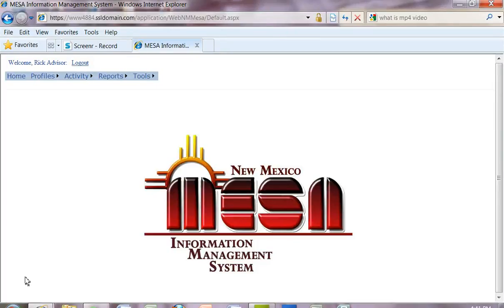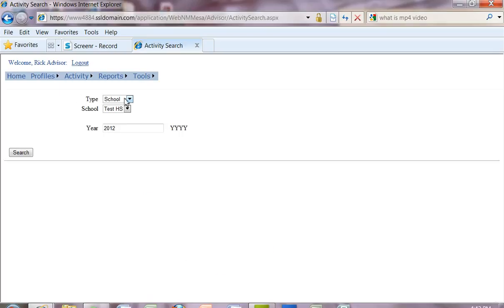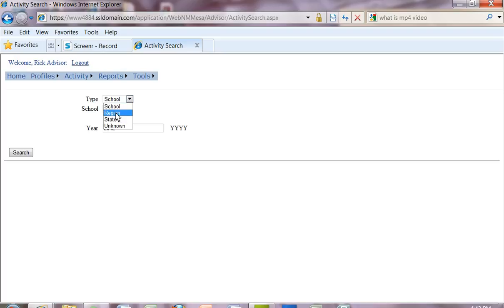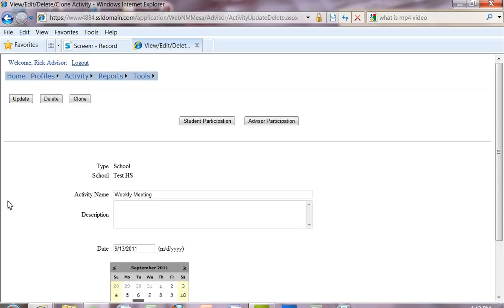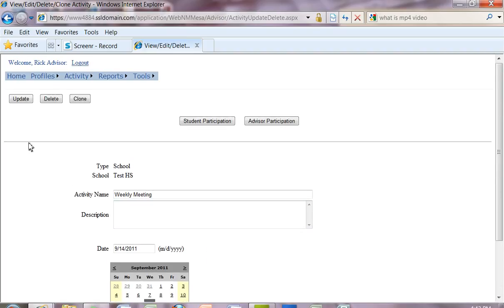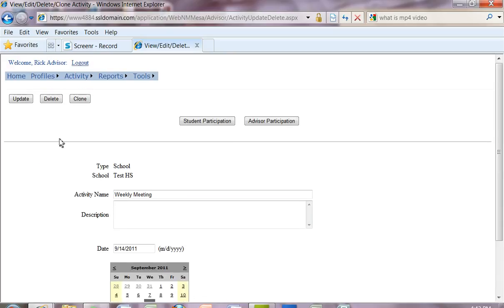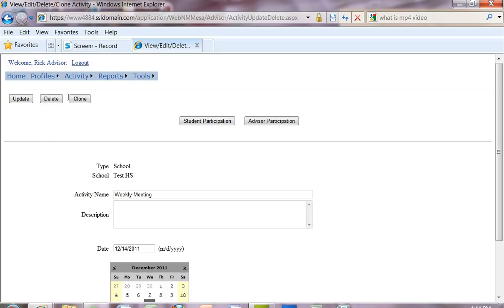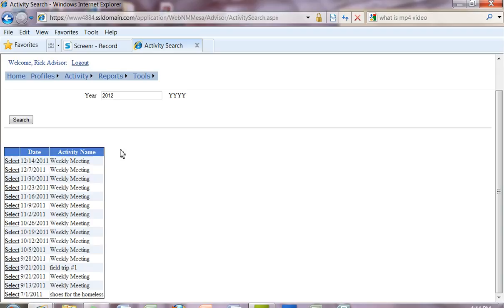Modifying_and_Cloning_activities_in_MIMS